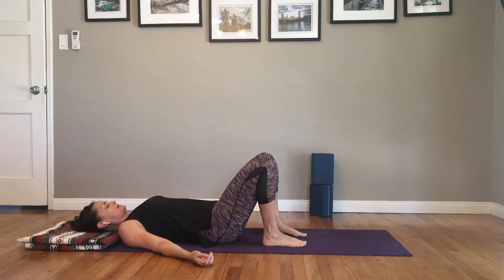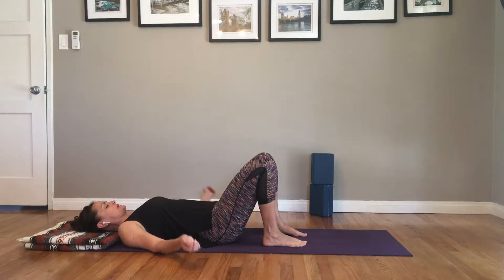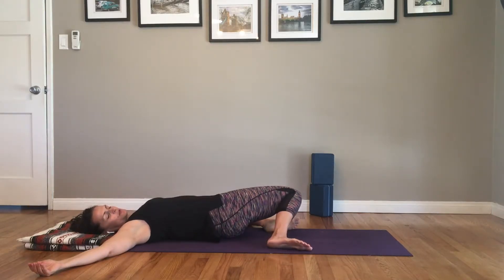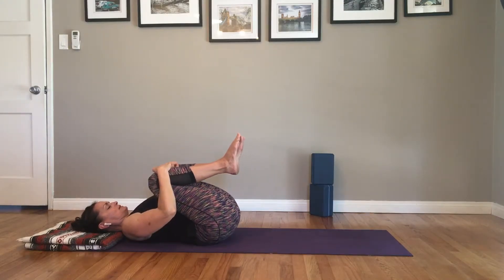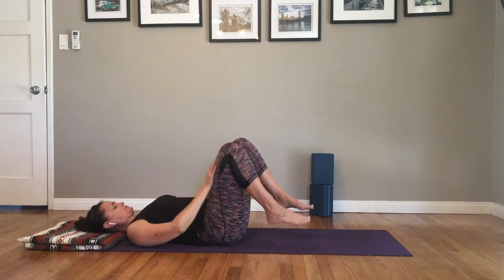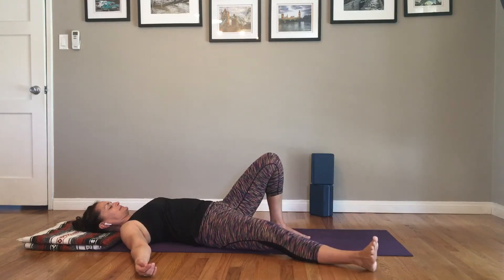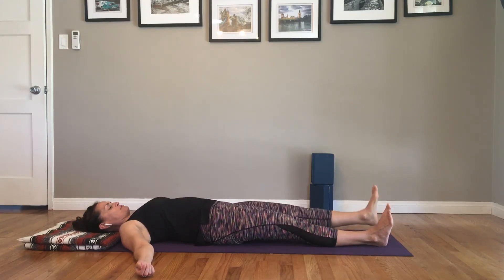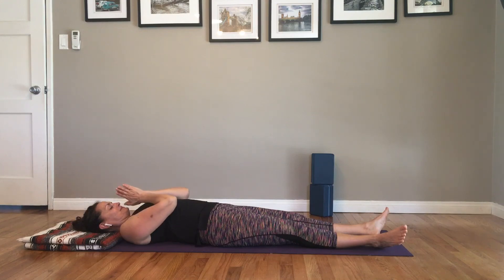Hip Flexor Hug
Release, stretch and strengthen the front of your hip with these gentle effective movements.